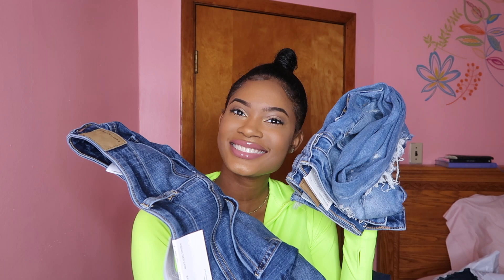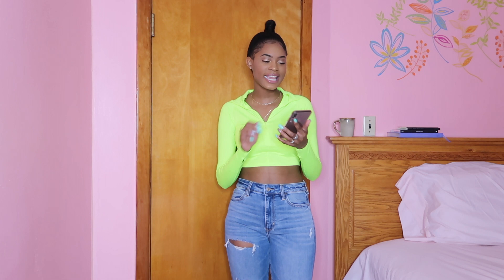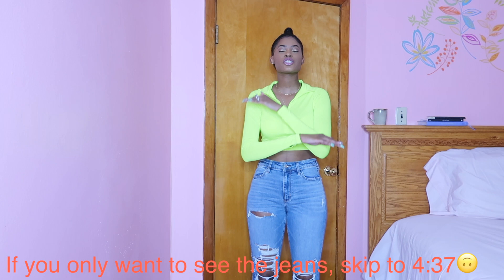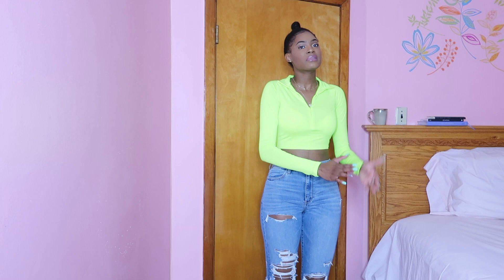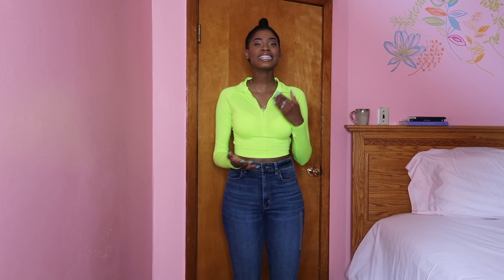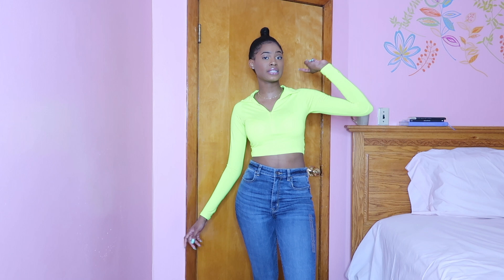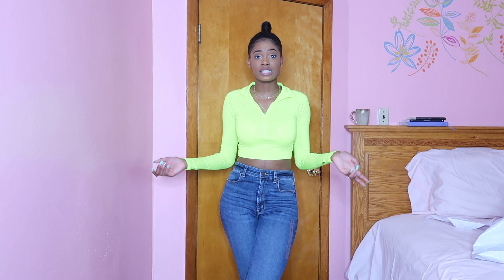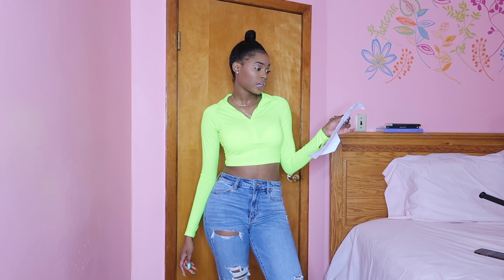American Eagle Jeans Mini Try-on Haul + Everything You Should Know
WATCH THIS BEFORE BUYING AMERICAN EAGLE JEANS!

*Sorry for the lighting & angles in this video lol